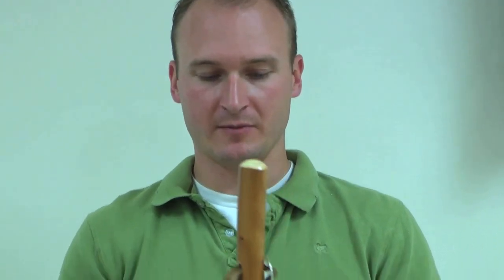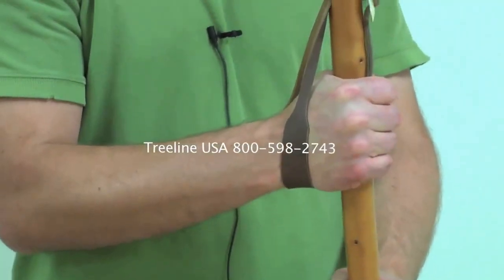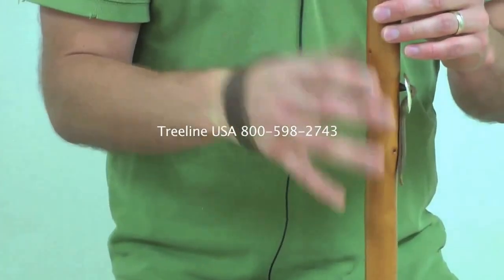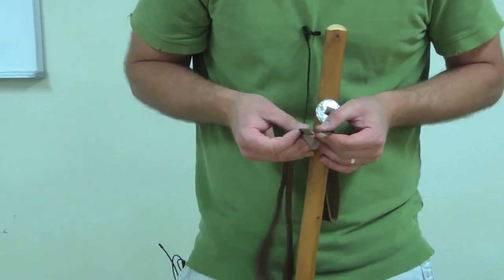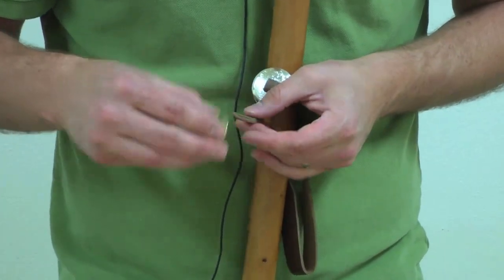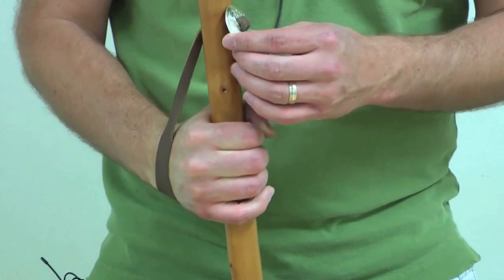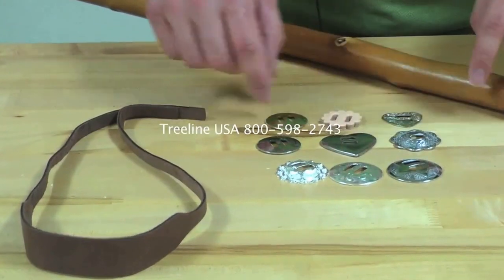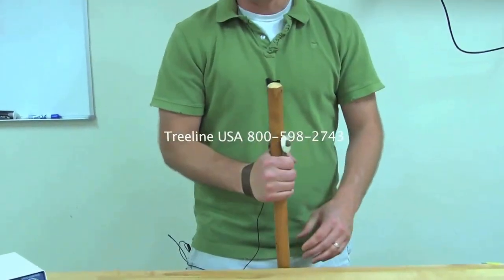How to Add a Leather Lanyard to a Cane or Walking Stick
These leather lanyards have been designed for serious hikers and people who rely on their walking sticks for support and balance and are designed to work like ski pole straps. They are cut from top quality leather to provide years of use and will support your weight and relieve hand fatigue while hiking. The wide area in the center of the lanyard is very comfortable for those long hikes and will not cut into your hand. They are meant to be installed through a 3/8" hole drilled through the stick and secured with a concho. Installation is fast and easy and allows adjustment of the lanyard.